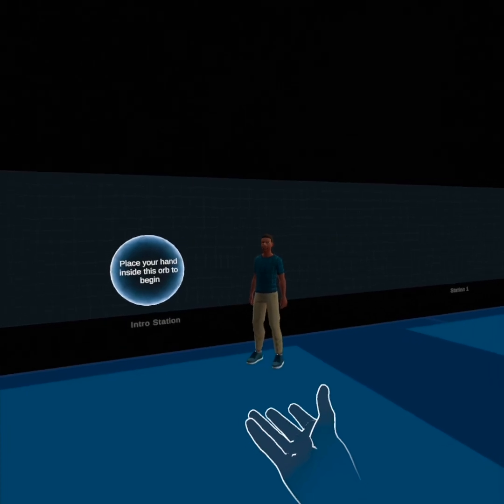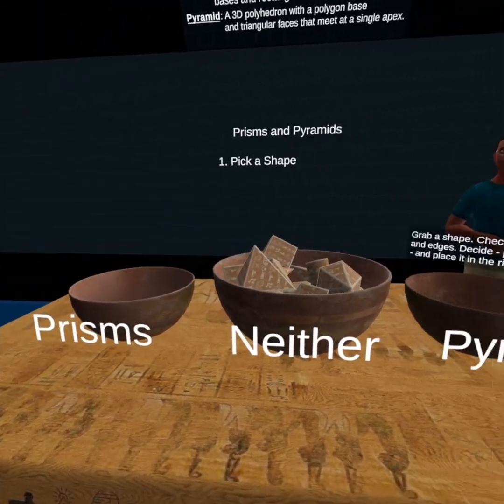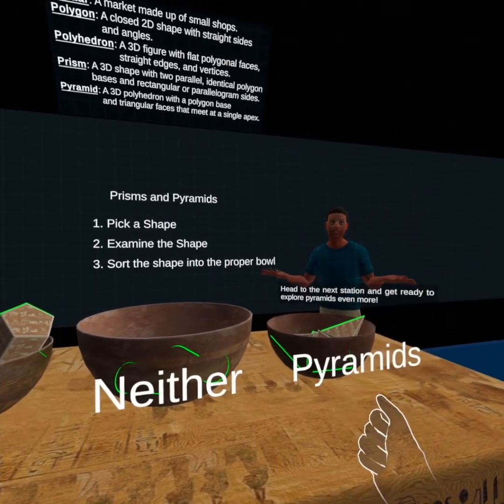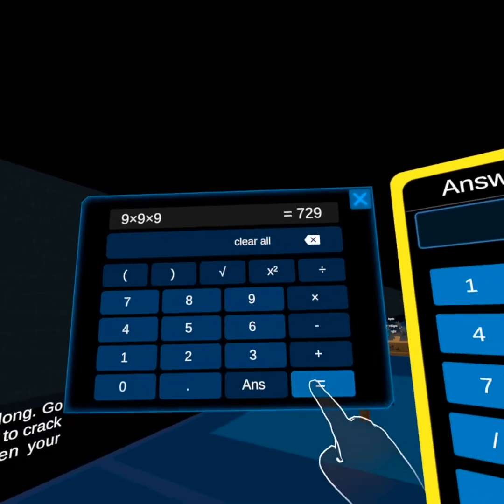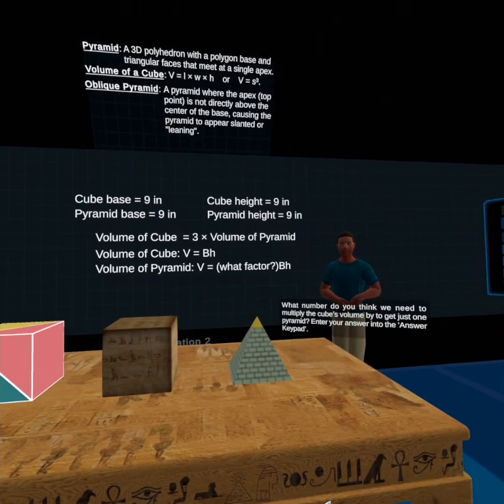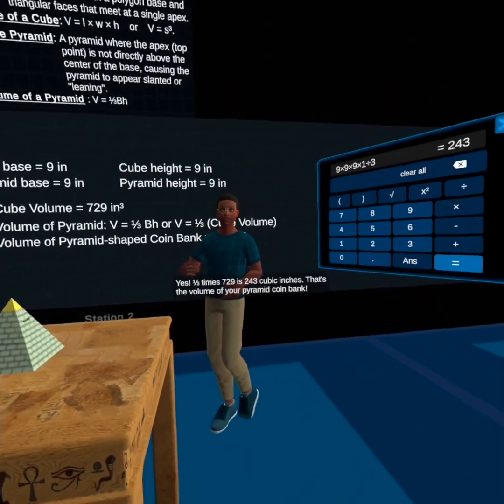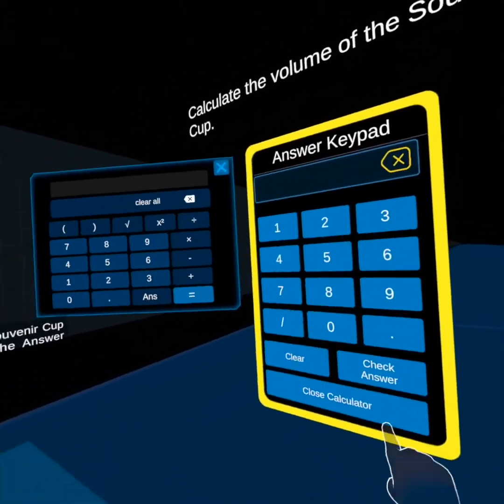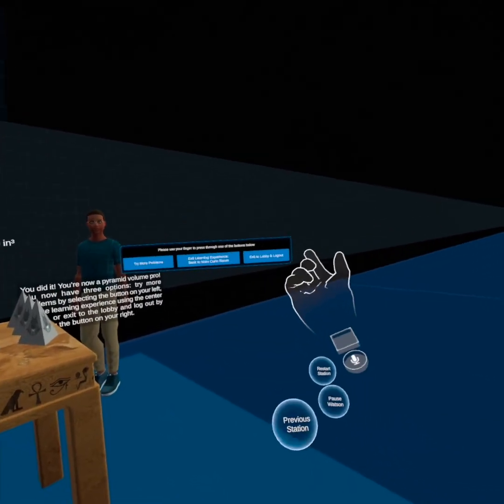Volume of Pyramids: Bazaar Volume Curio Learning Experience